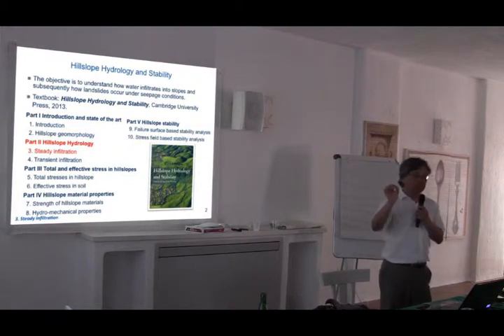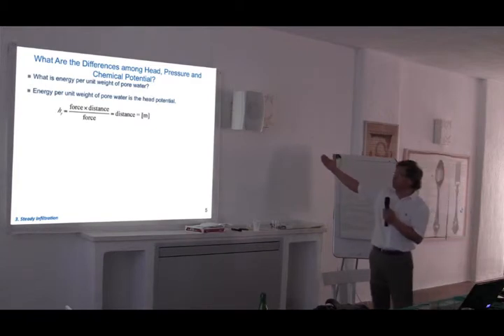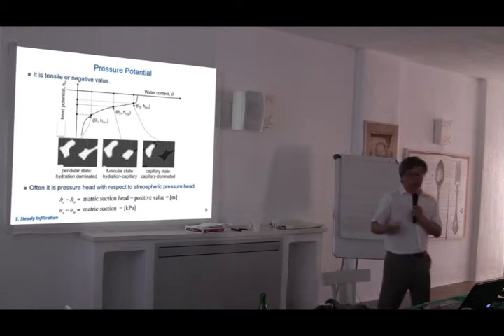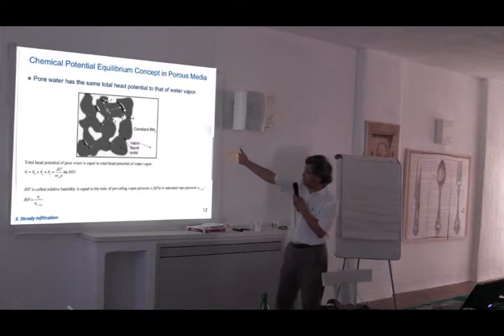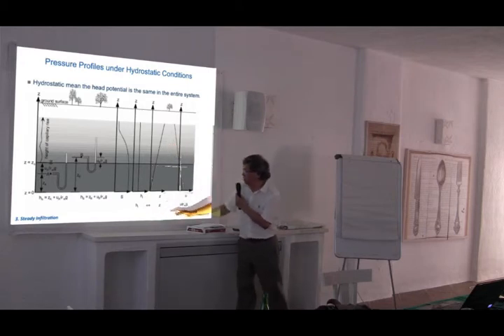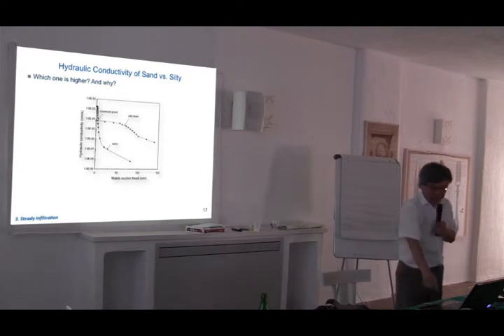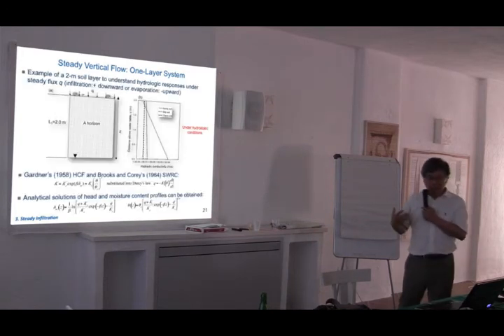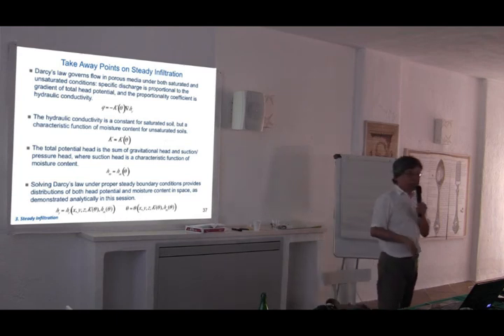Ning Lu 2nd lesson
At the Summer School on on Early Warning Systems and Landslides Modeling - organised by Camilab University of Calabria

Steady Infiltration, chapter 3 of his book with Jonathan Godt